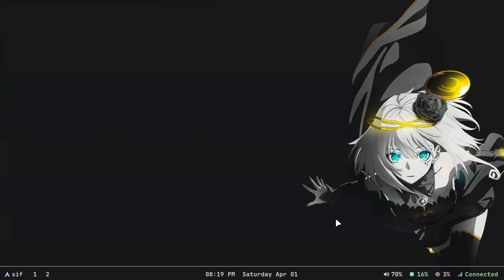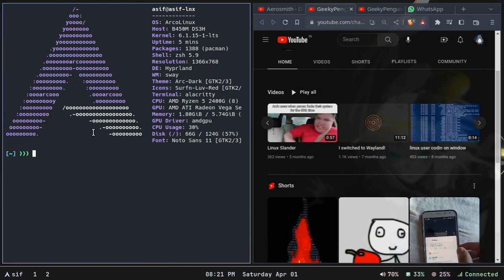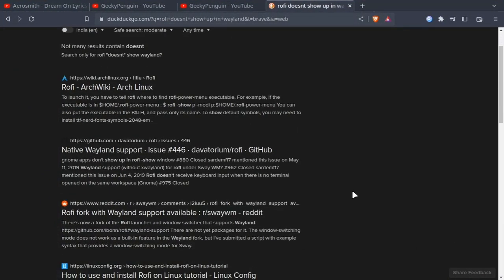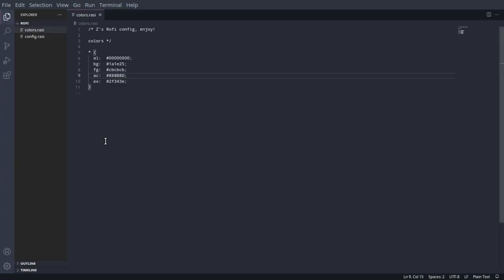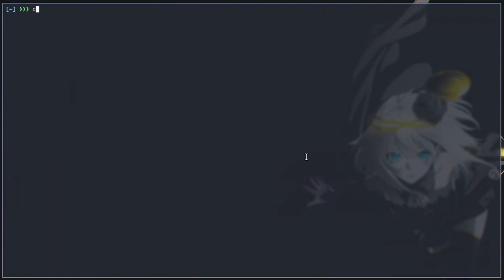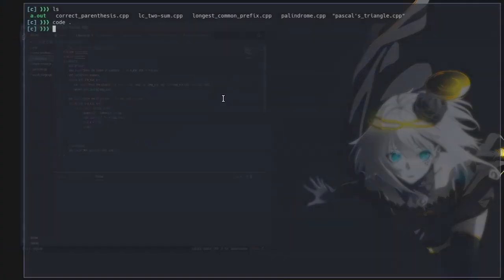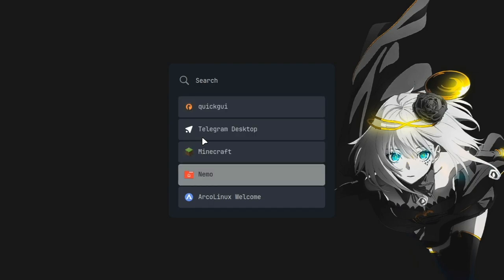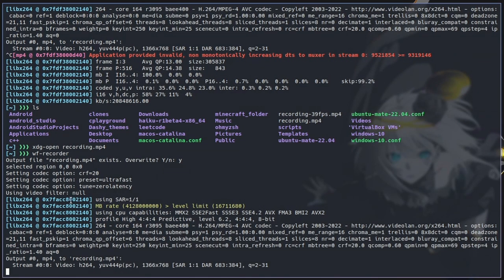[Wayland] I hopped distros and switched window managers, once again.